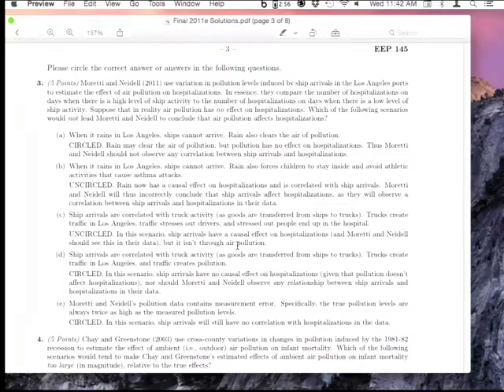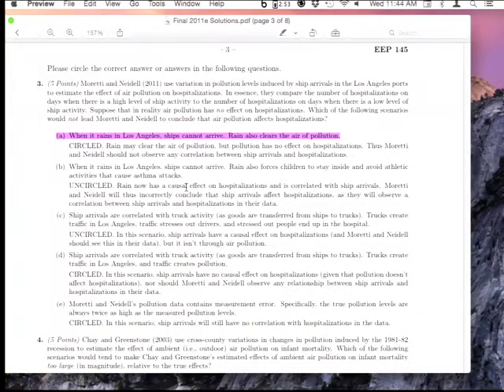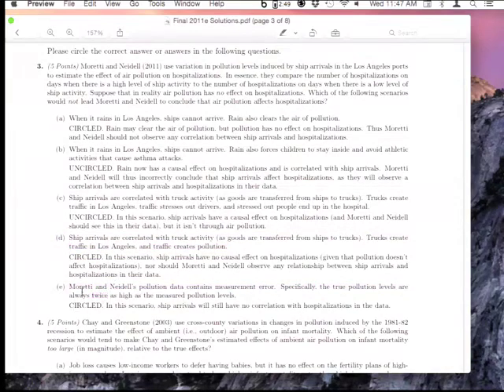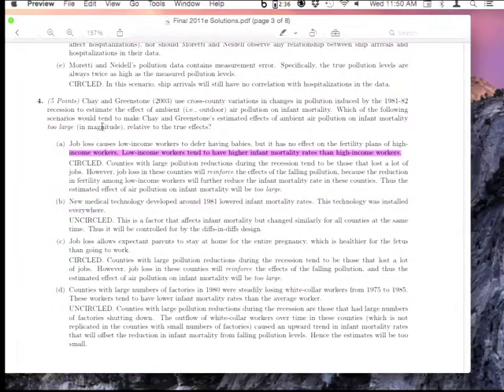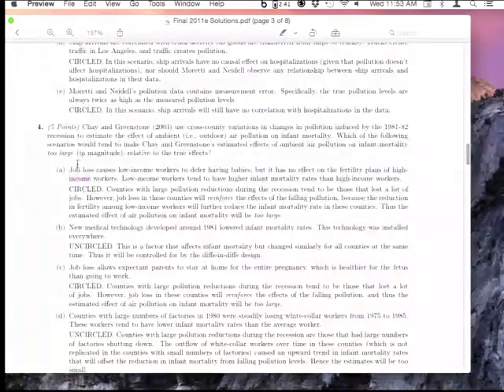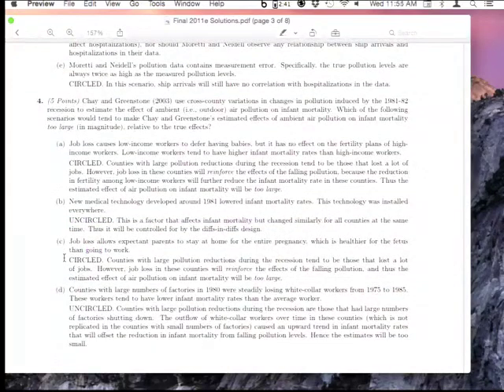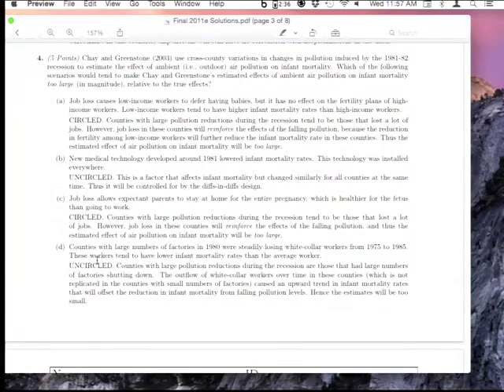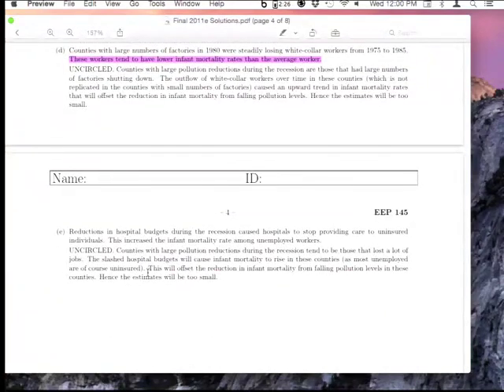2014 12 10 Environmental Economics and Policy 145 2014 12 10001